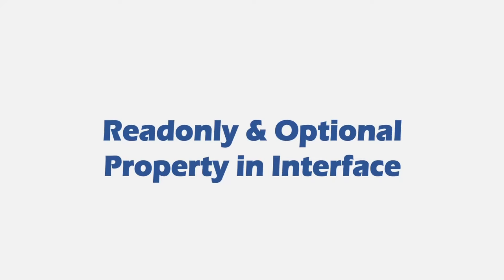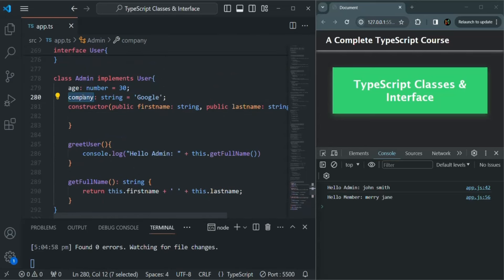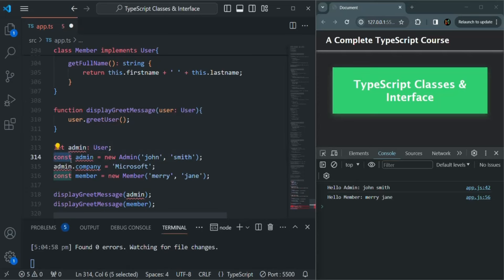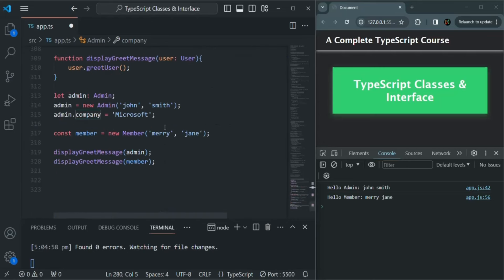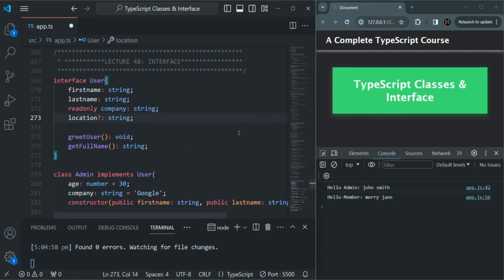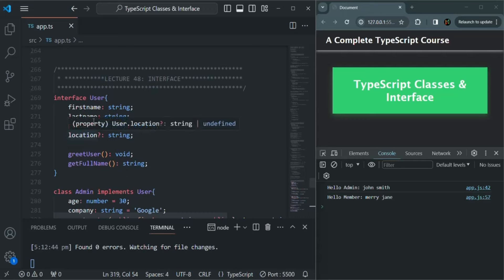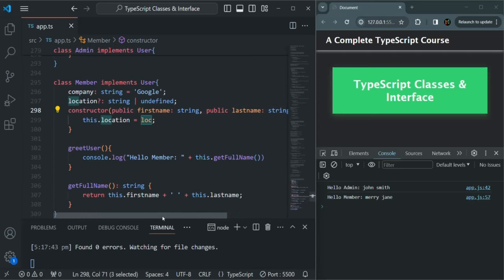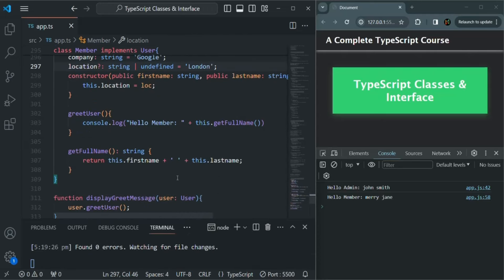#49 Readonly & Optional Property in Interface | Classes & Interface | A Complete TypeScript Course